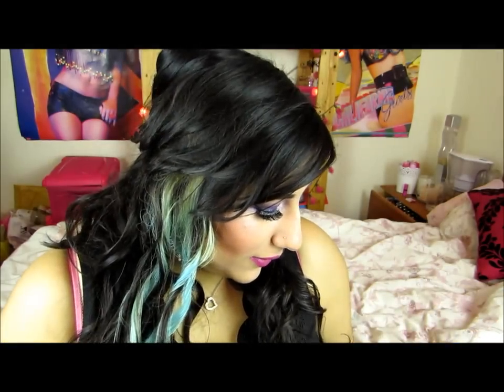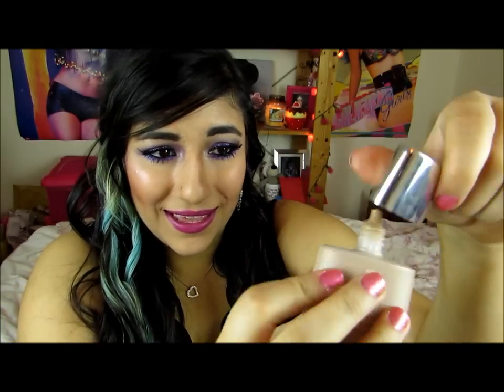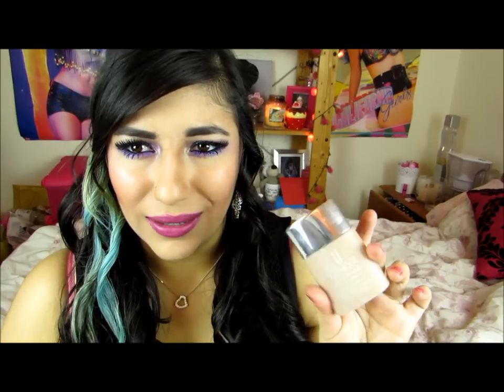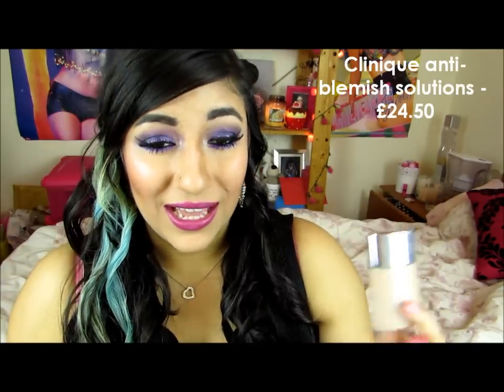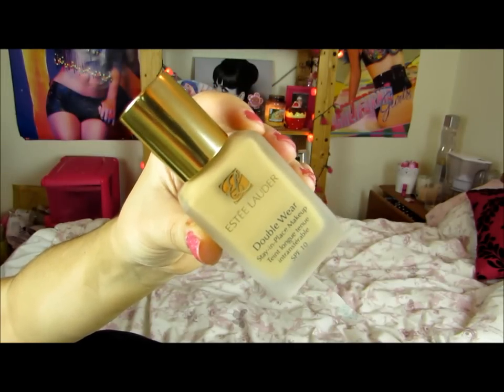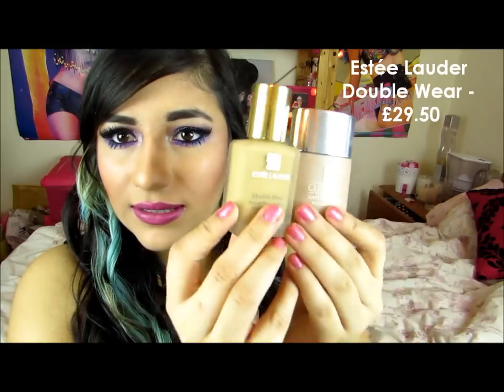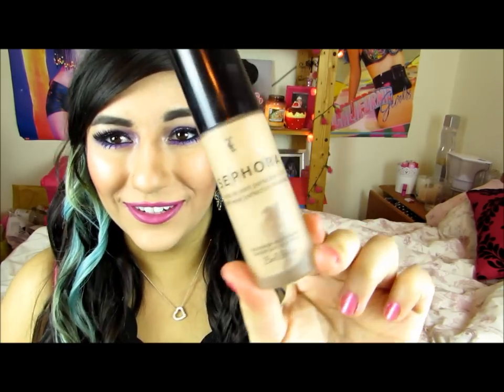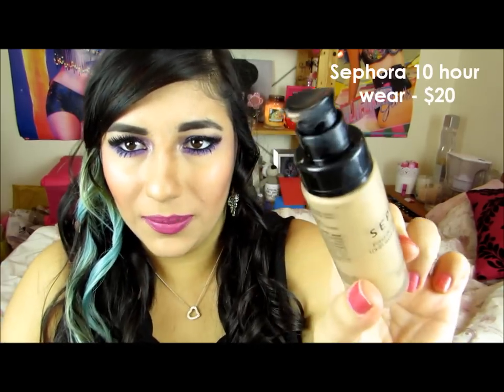Top 5 Foundations! ♡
♡ Drop It For More Information! ♡

♡ Get involved! ♡